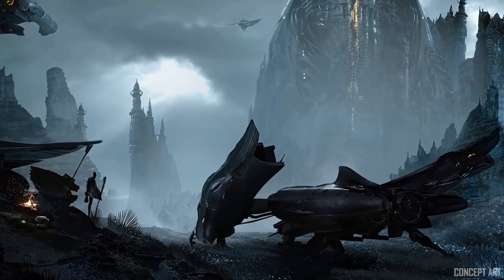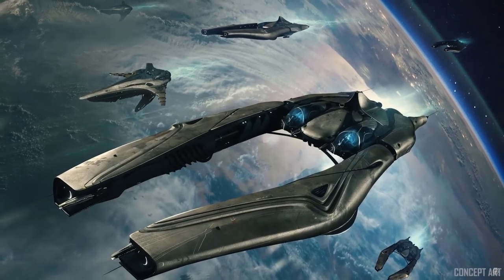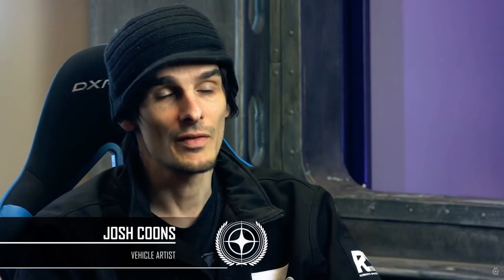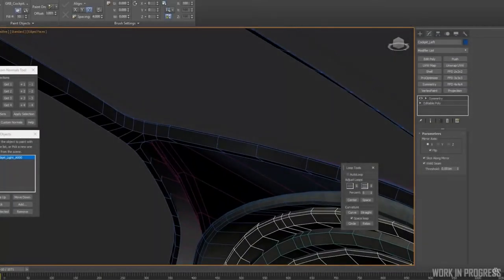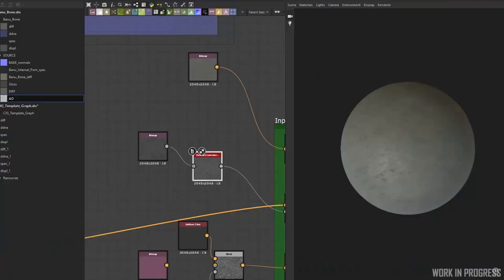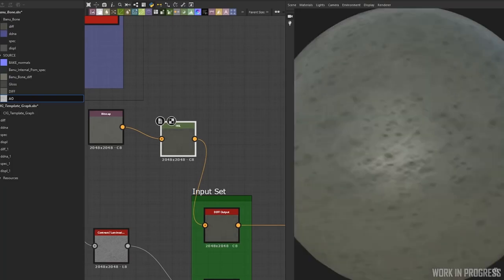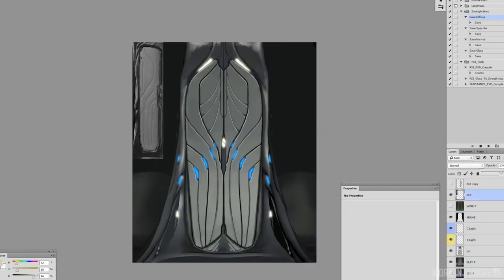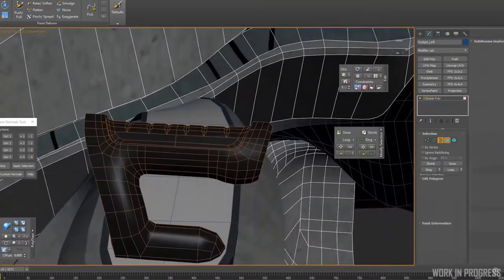Star Citizen - Banu Defender HD